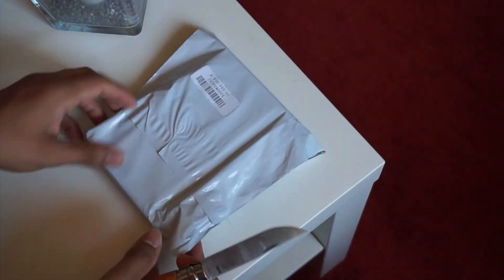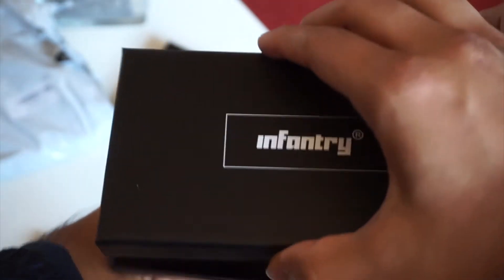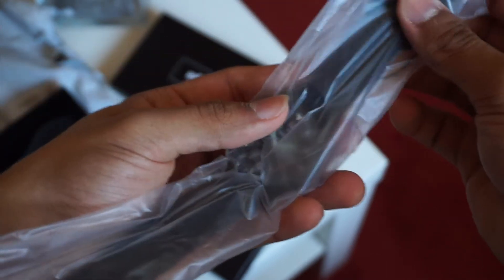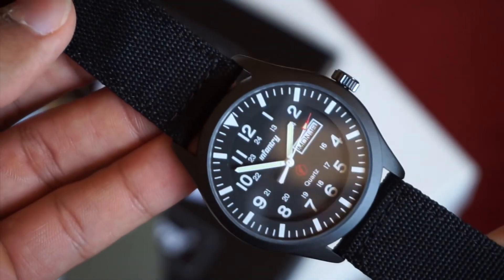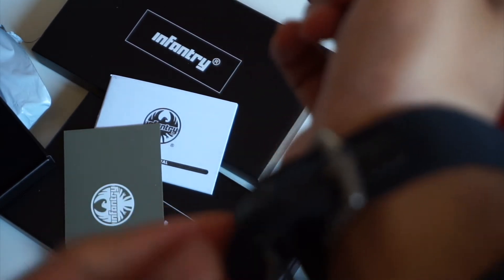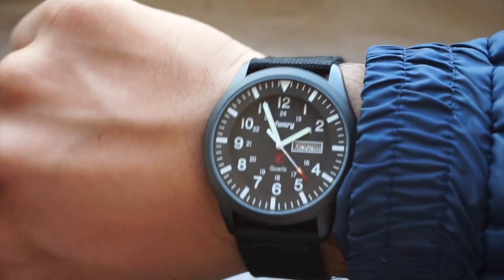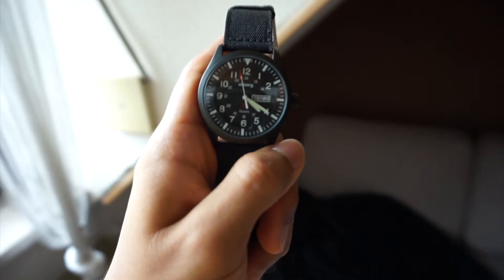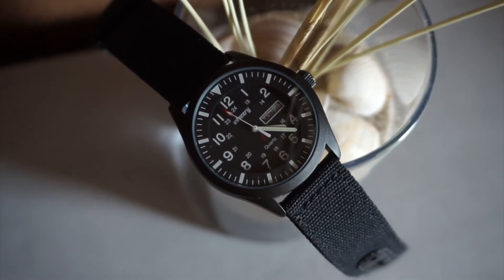Infantry Field Watch: Great Value At $25 | Unboxing and First Impressions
The Infantry IN-044 is surprisingly good. Even though it's quartz. Even though I'm not a fan of quartz.

Amazon US